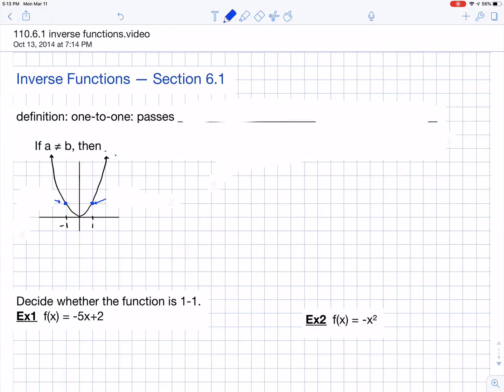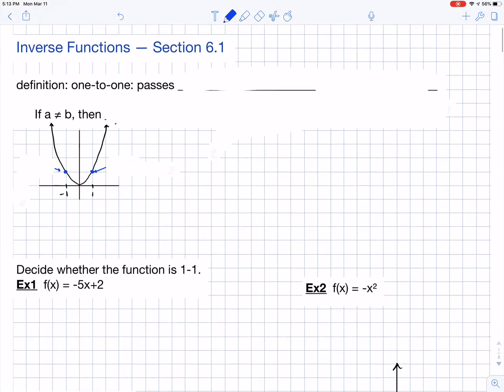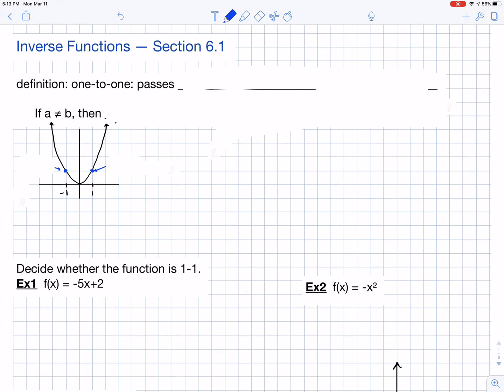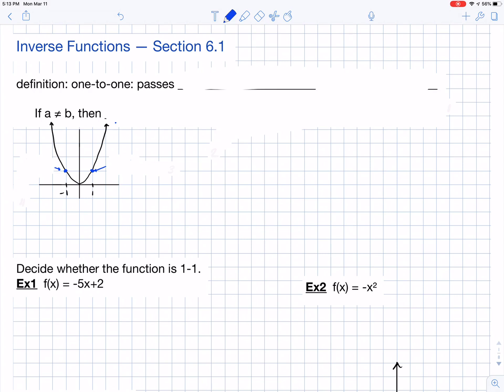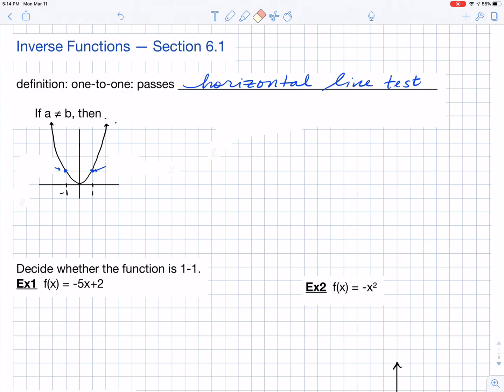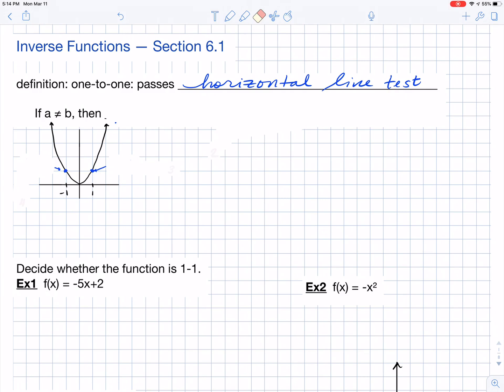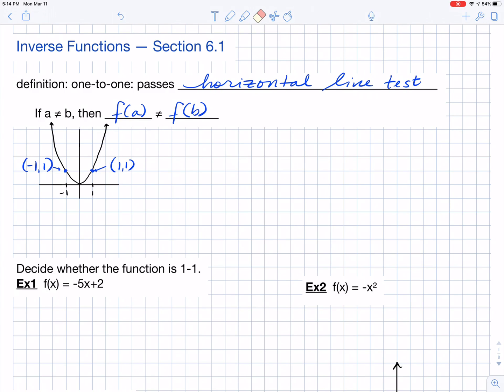Inverse intro (110.6.1a)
intro to functions and inverses